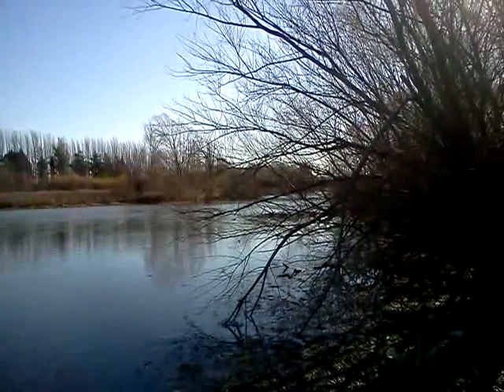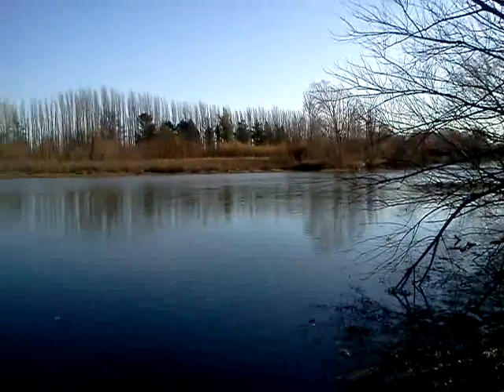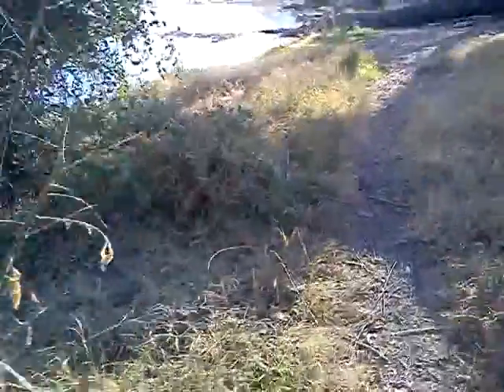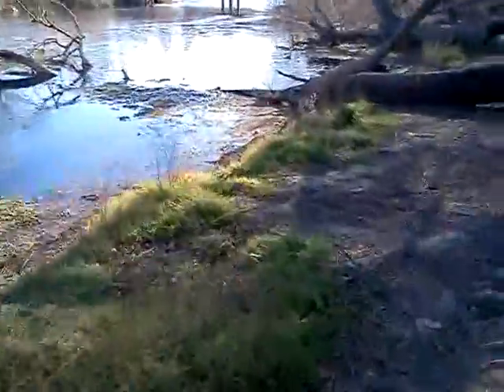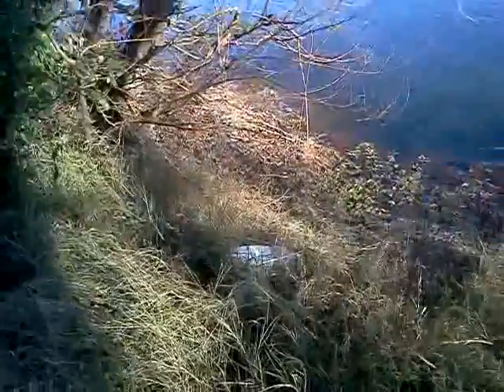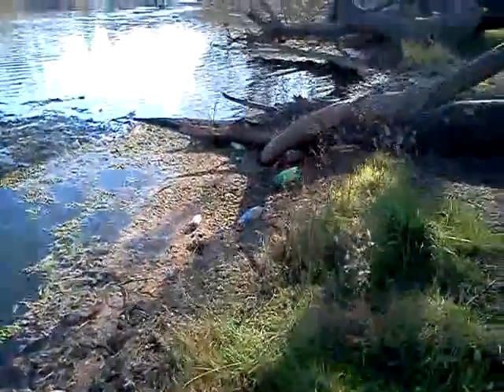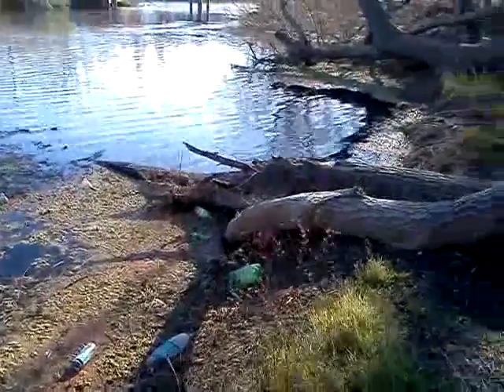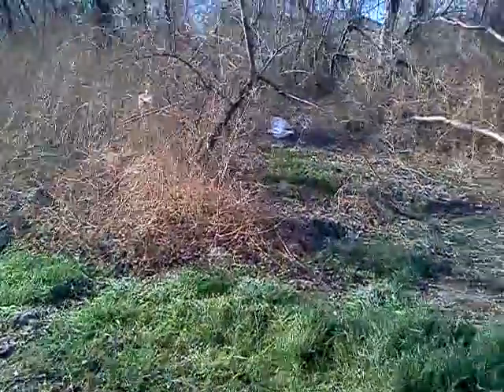LAMARQUE 90 PLASTIC B IN THE RIVER